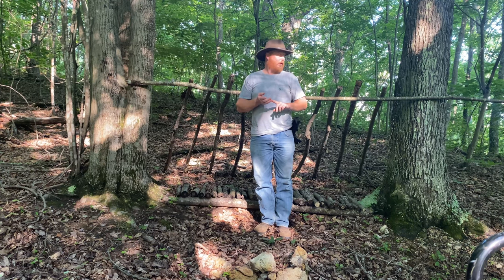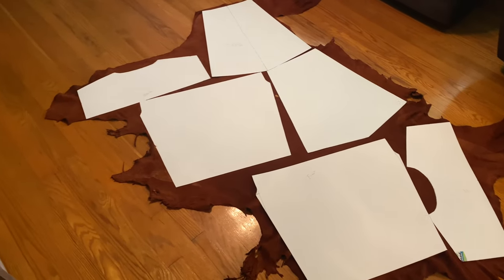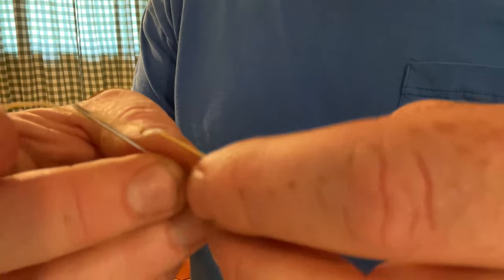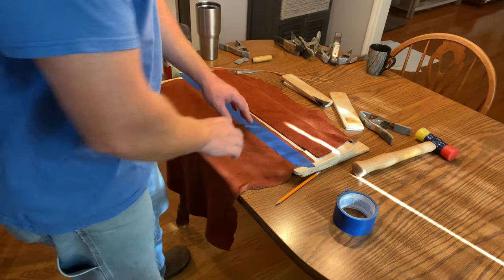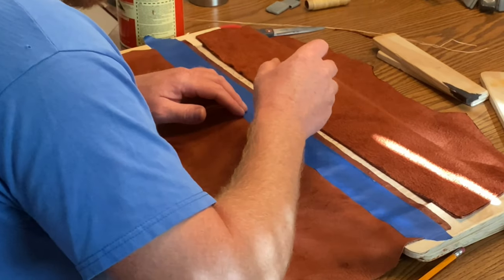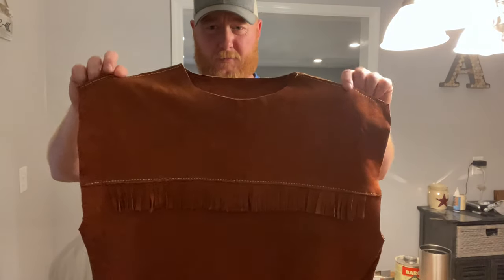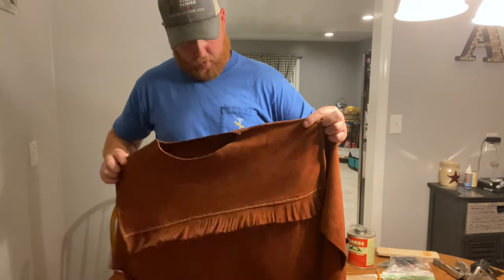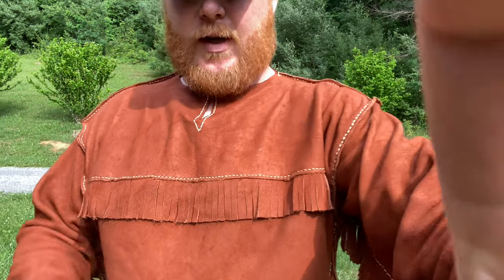Going Primitive -How to make a Buckskin Leather Shirt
In this video I make my own buckskin leather mountain man shirt out of an tanned elk hide. I first made my pattern for the buckskin leather shirt using an old hoodie that I had disassembled and laid the various pieces on poster board and then transferred to the buckskin leather and cut everything out. The stitching I used was a double stitch, it was a very slow process hand stitching everything but turn out great.